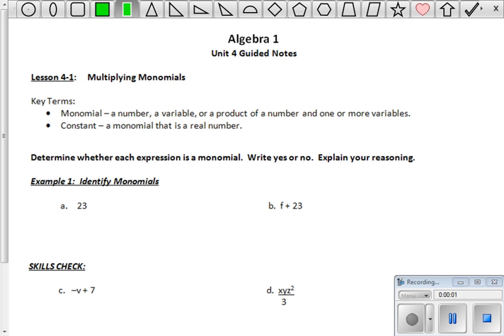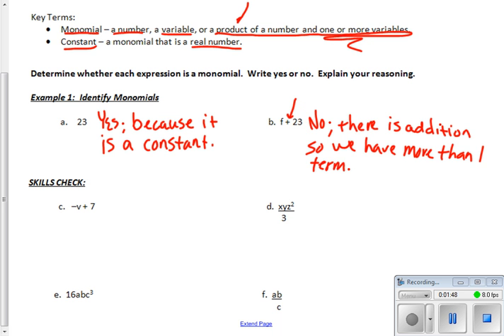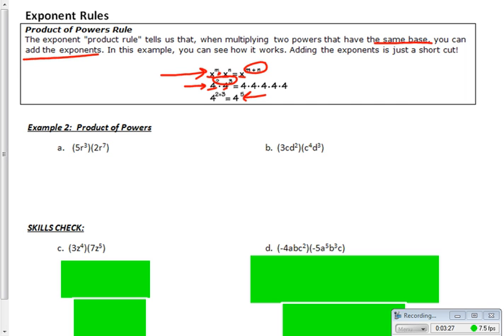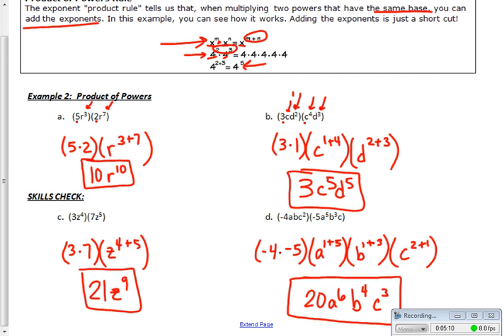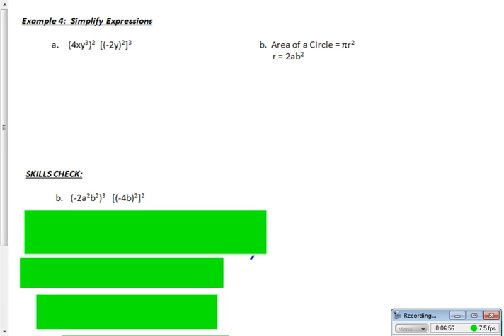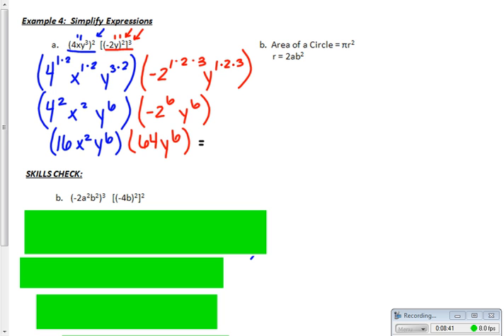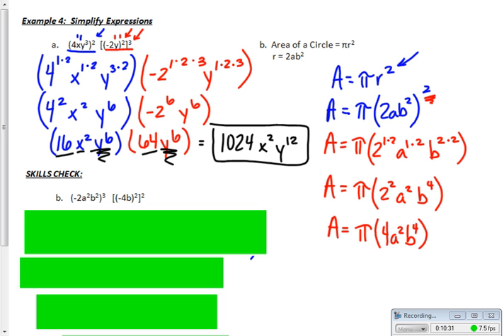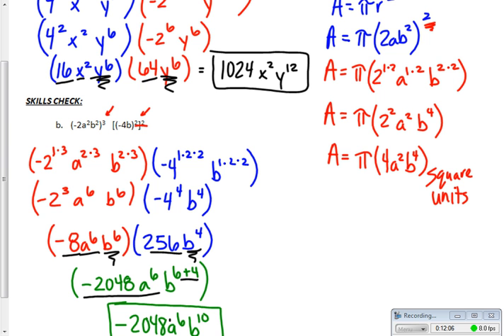Lesson 25 - Multiplying Monomials.avi